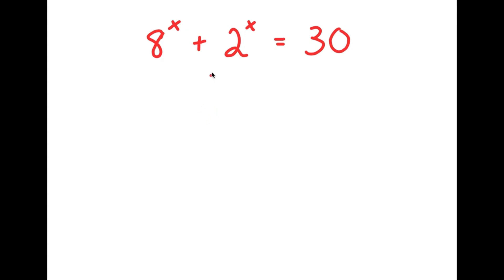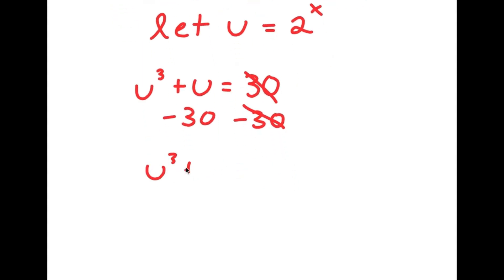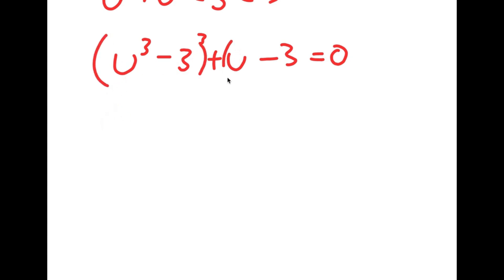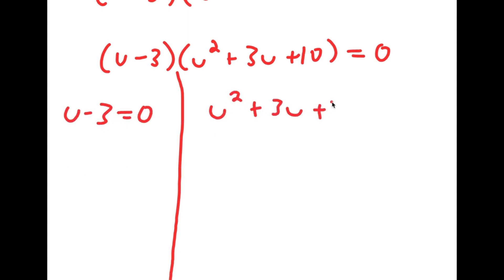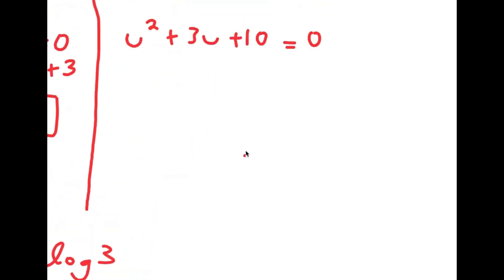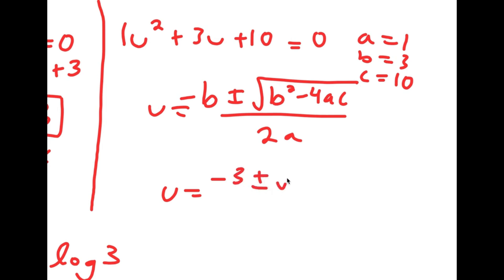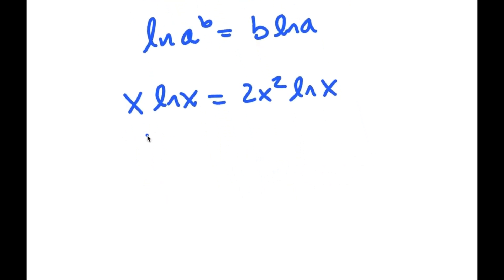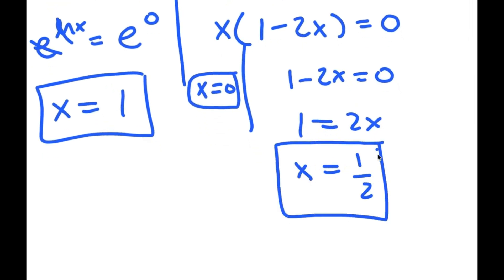Only Geniuses Can Solve This | A Tricky Exponential Equation